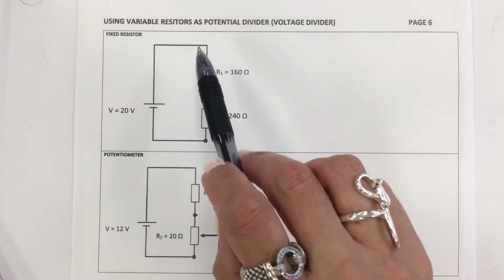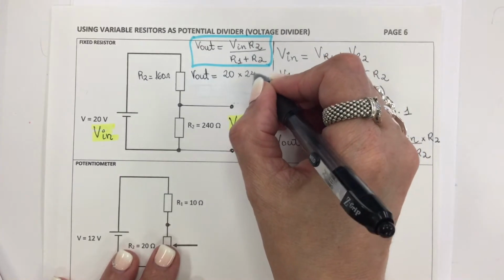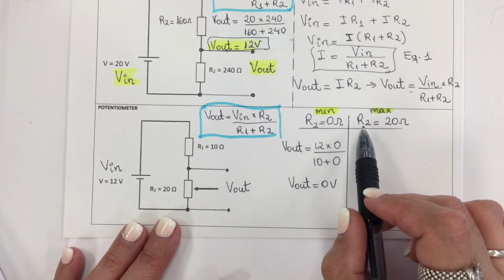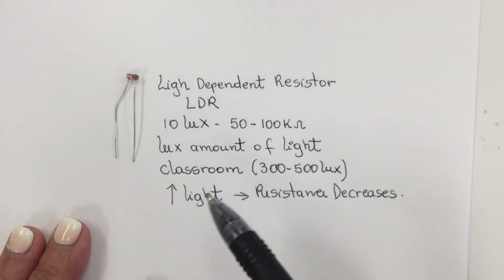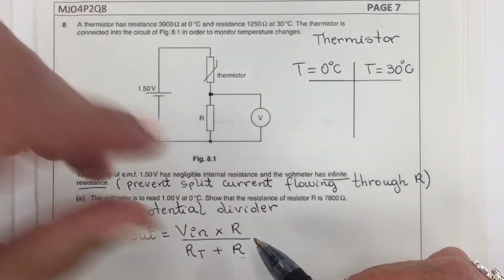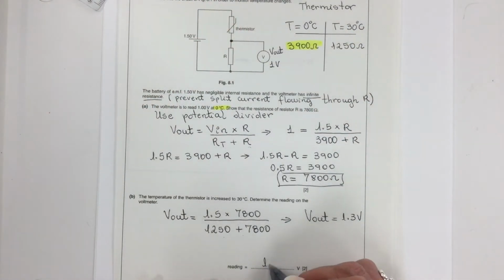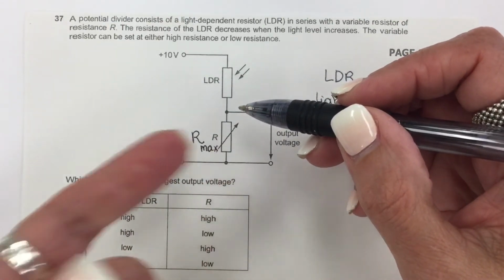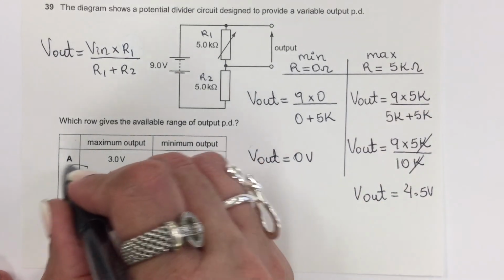POTENTIAL DIVIDER LESSON AND PAST QUESTIONS